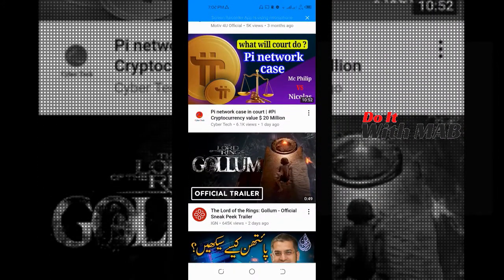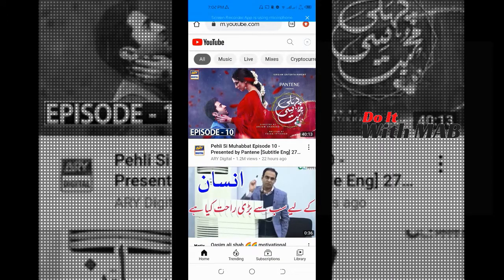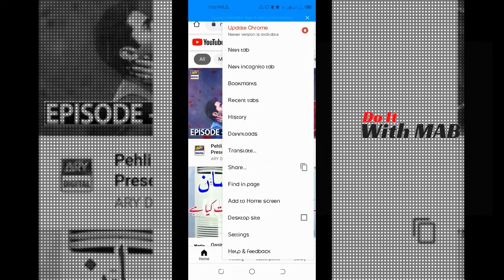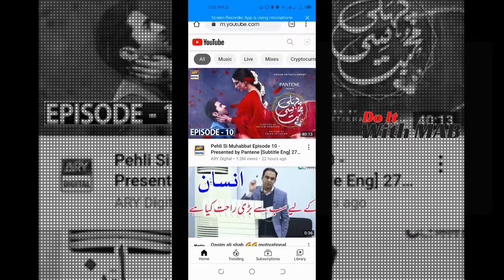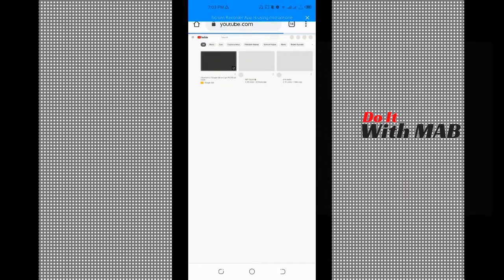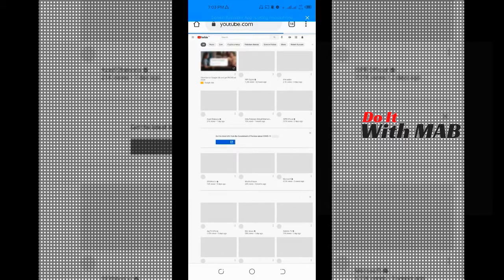Youtube Desktop How open any desktop version of any site in you smartphone